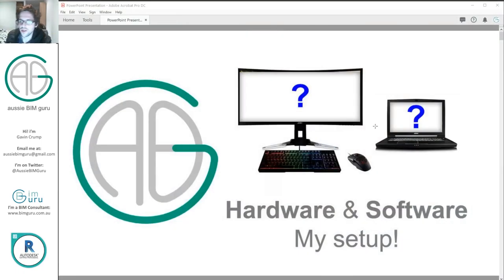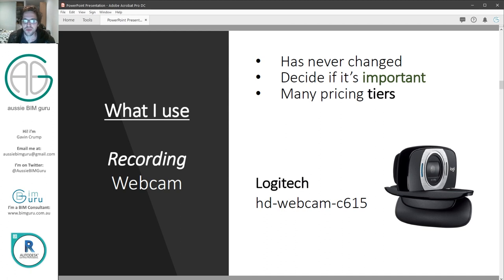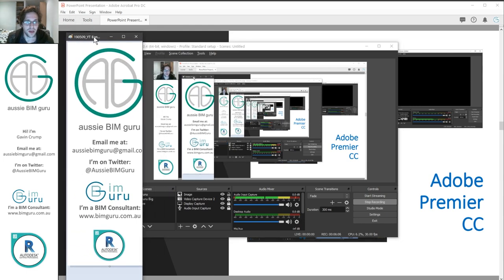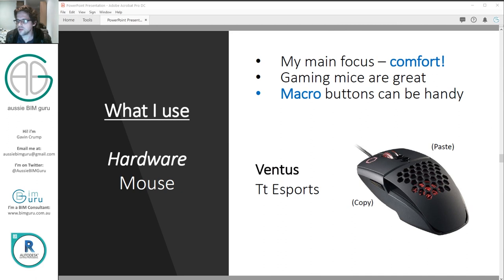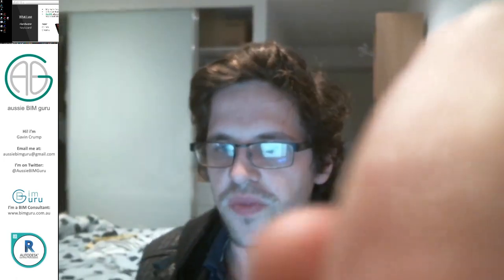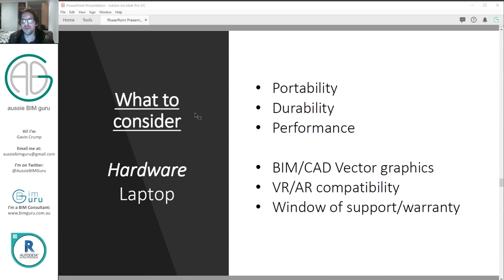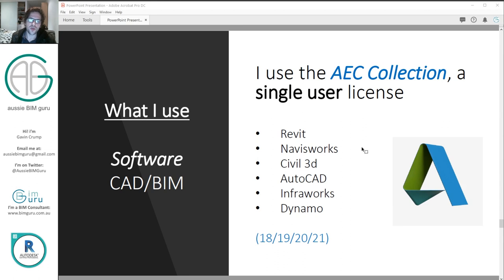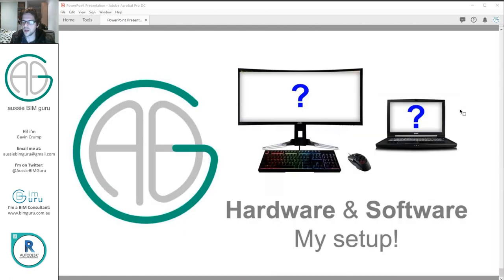My Hardware & Software setup!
Time to reveal the hardware and software that a BIM Guru uses!